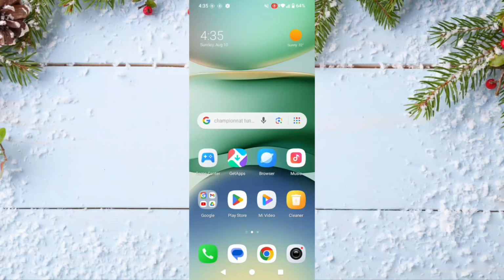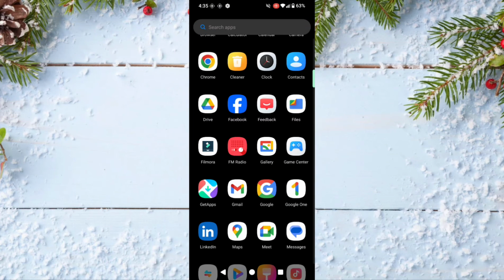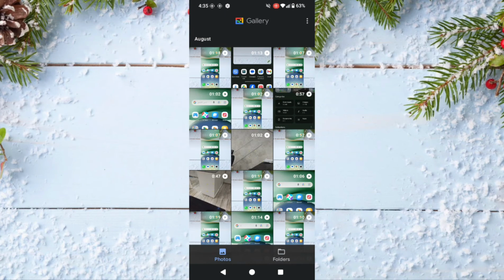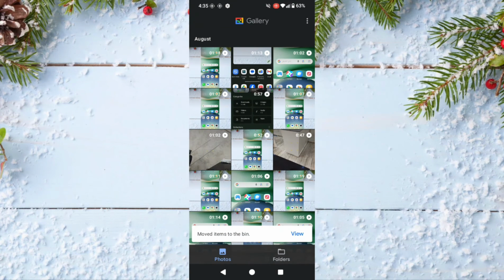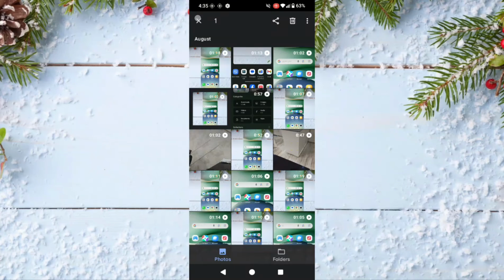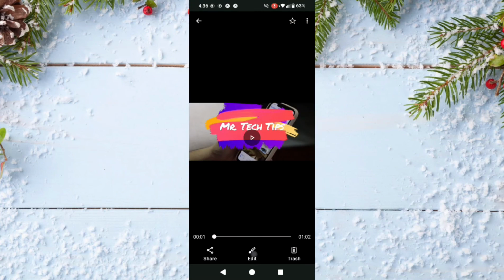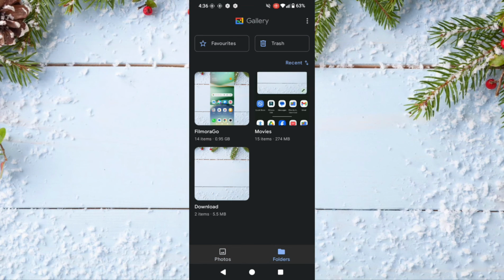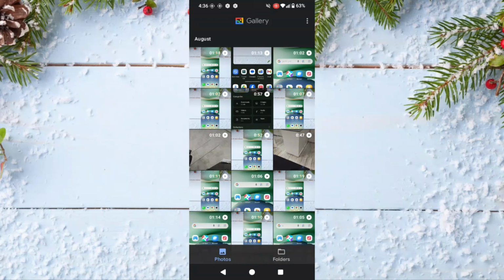How to Use Gallery on Redmi A5 - Complete Gallery App Tutorial 2025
Learn how to use the gallery app on your Redmi A5 smartphone with this comprehensive step-by-step tutorial! This complete guide covers viewing photos, organizing albums, editing images, managing storage, and using all gallery features on MIUI.